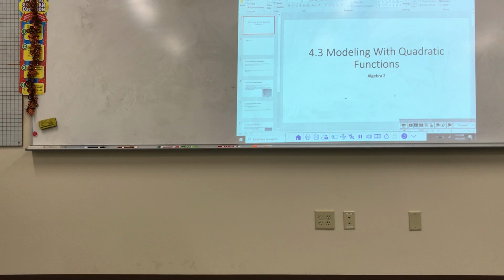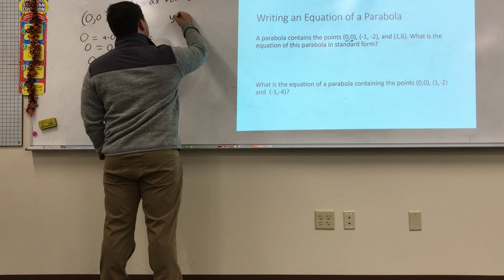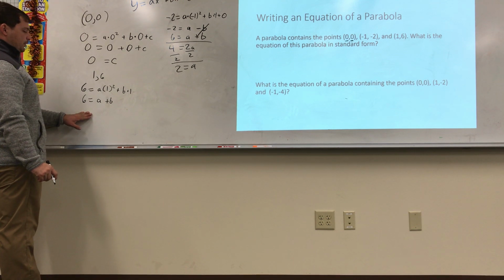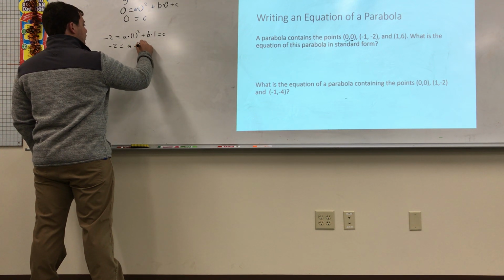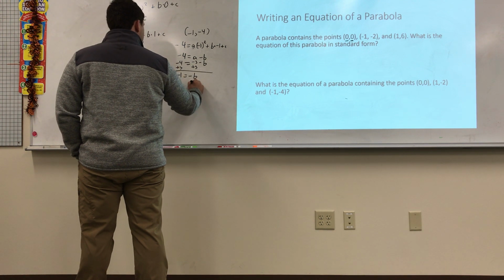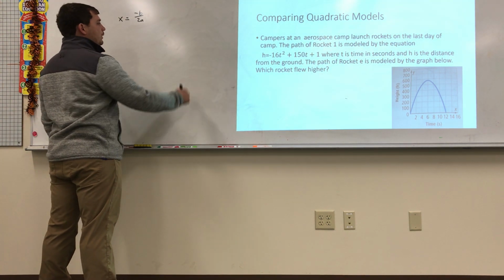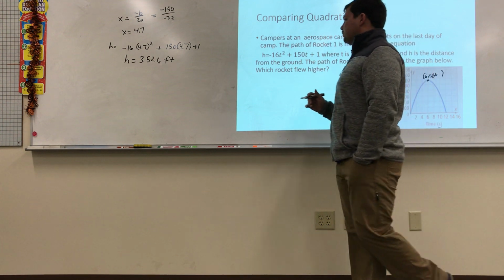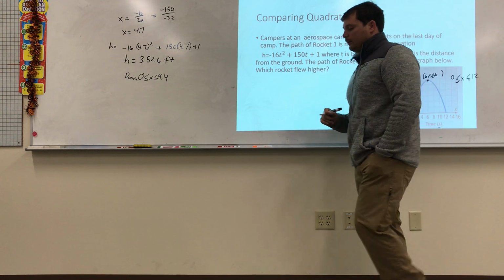Alg 2 4.3